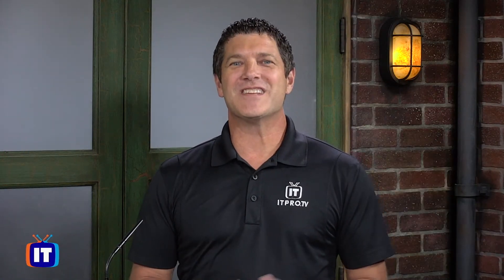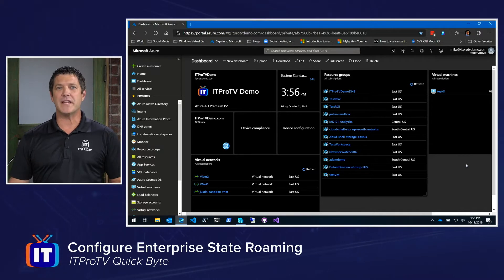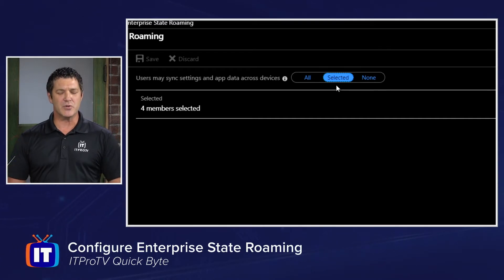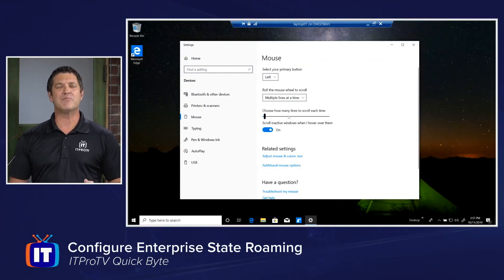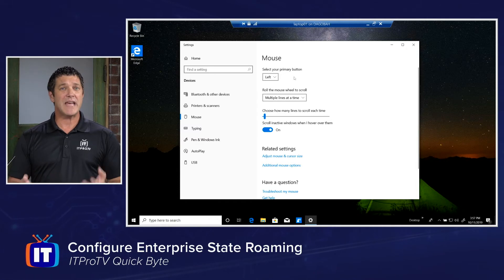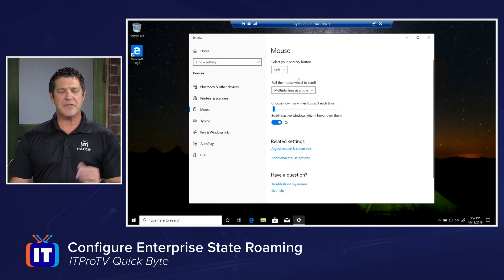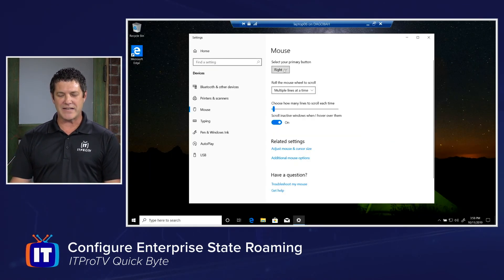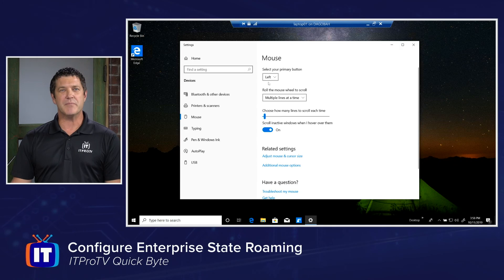How to Configure Enterprise State Roaming in Azure | An ITProTV QuickByte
Do you know how to sync users’ settings across their Windows devices? In this QuickByte from ITProTV, edutainer and Microsoft pro Mike Rodrick shows you how to configure enterprise state roaming in azure, allowing your users to sync their settings across all their Windows devices.